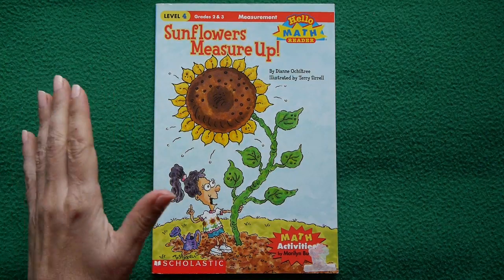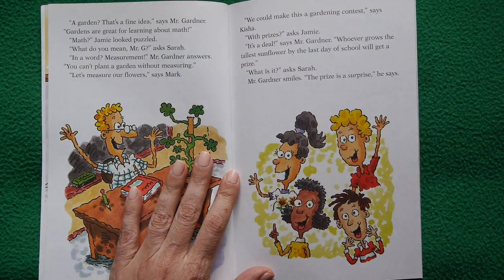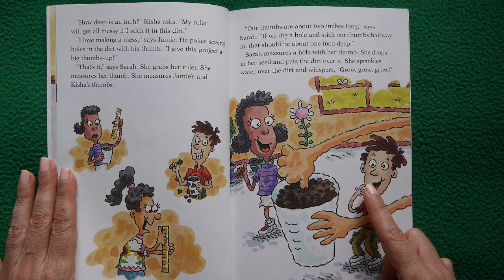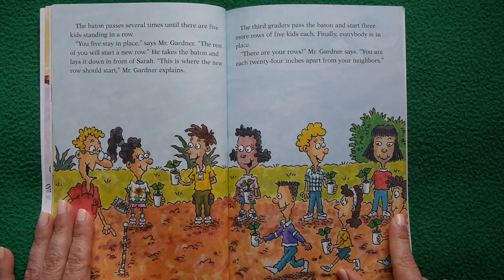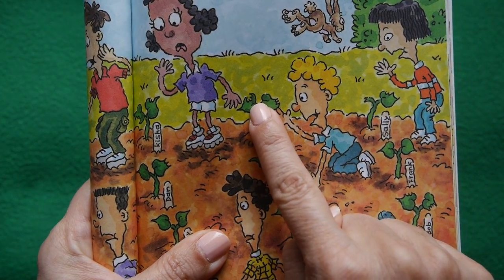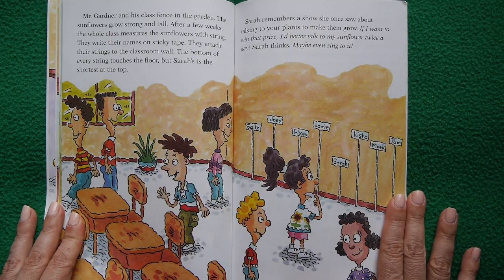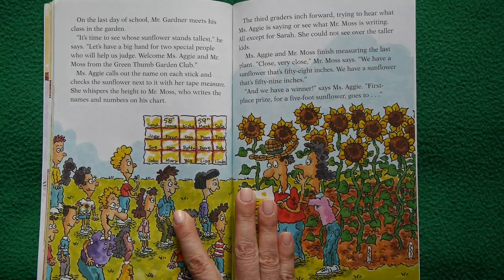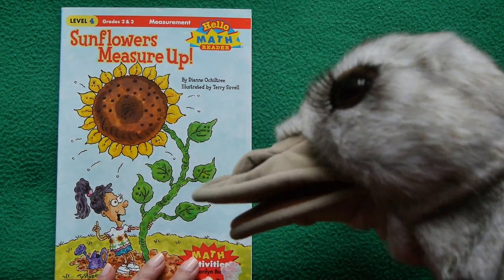Sunflowers Measure Up! (a Hello Math Reader about Measurements) READ ALOUD!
A plant-loving Math teacher uses his green thumb to teach his third graders how to use math & measurements to grow a sunflower garden! It’s a smart KidTime StoryTime with a surprise prize at stake!

Your purchase helps support our free channel & the author at no additional cost to you.

Author Dianne Ochiltree has a chocolate labrador who goes on school visits with her!
Illustrator Terry Sirrell has drawn artwork for Cap’n Crunch and Kellogg’s Corn Flakes cereal boxes!
Math Activities in the book are by Marilyn Burns, a renowned math educator!

KidTime StoryTime narrates kid stories with love, funny accents and a cast of wacky puppets & stuffed animals who all seem to have strong literary opinions and sharply different tastes in books.  From tough topics to classic Disney to bilingual stories, we aim to edutain & inspire a lifelong love of reading in children!  Ideal for kids from birth through approximately 99 years of age.  Because children's books are seriously awesome & surprisingly deep. No Kidding.